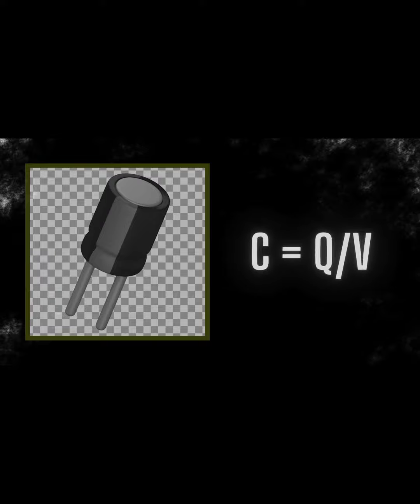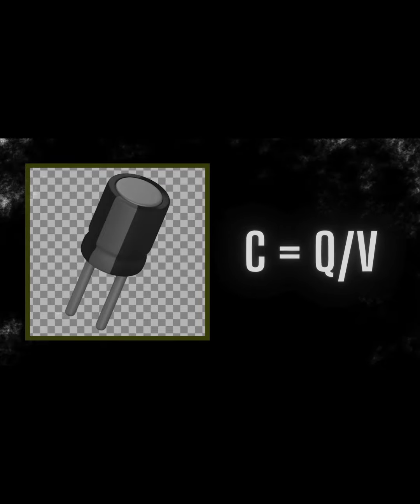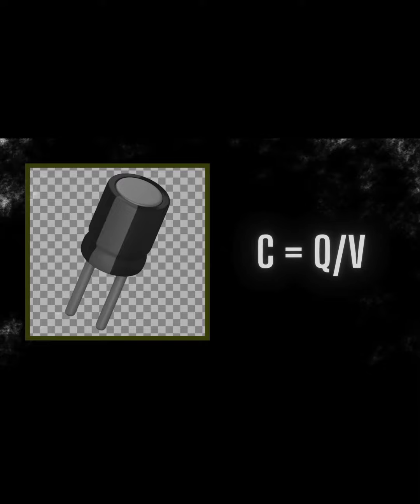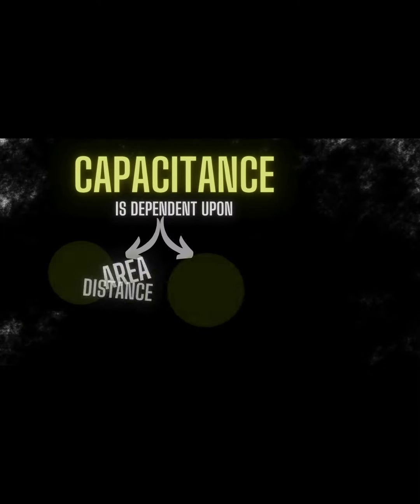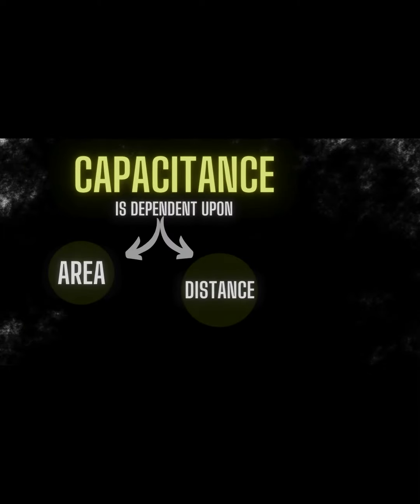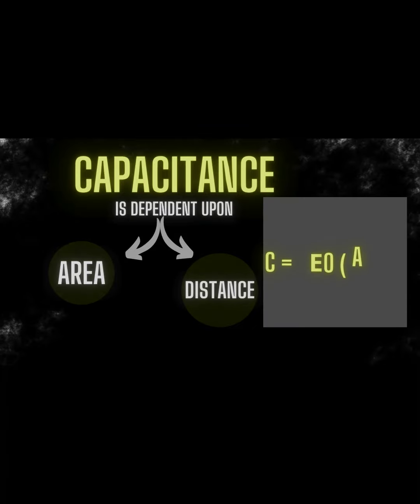Understanding Capacitors | Chapter Circuits